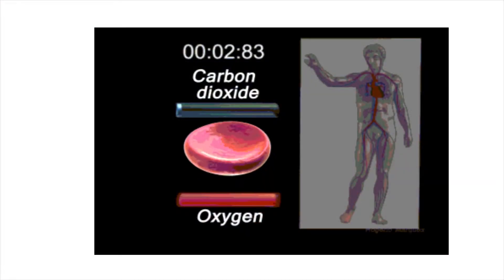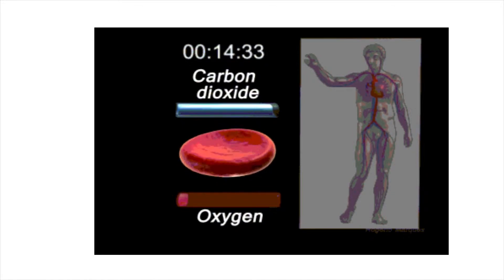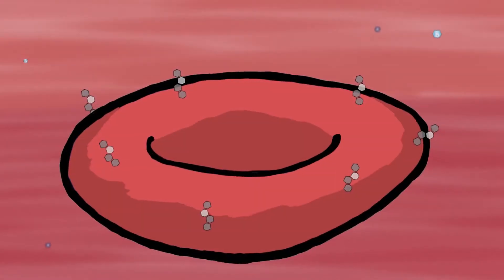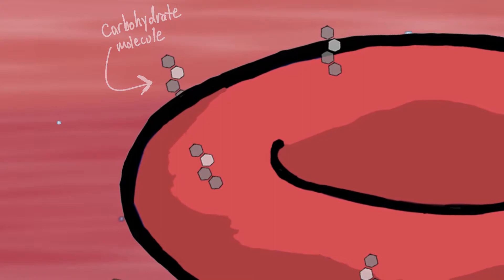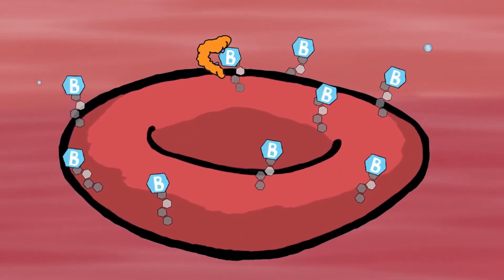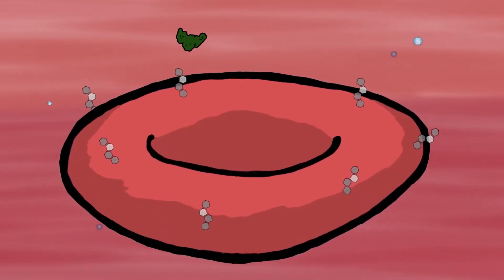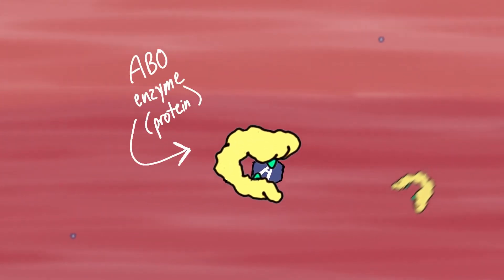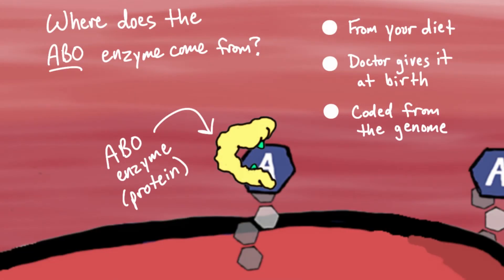Red Blood Cells - Tales from the Genome